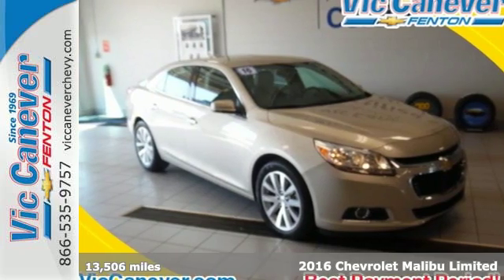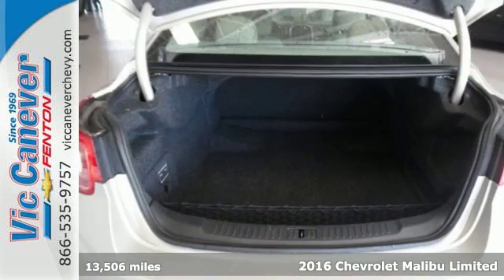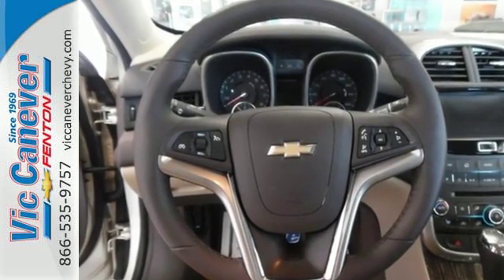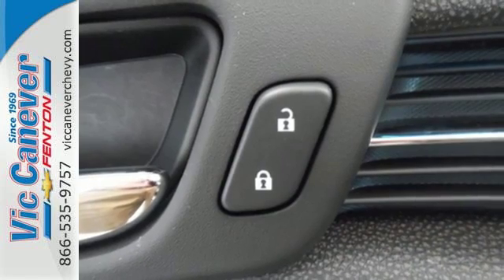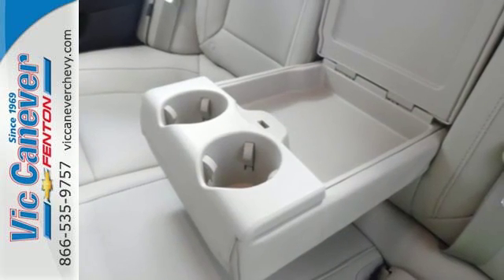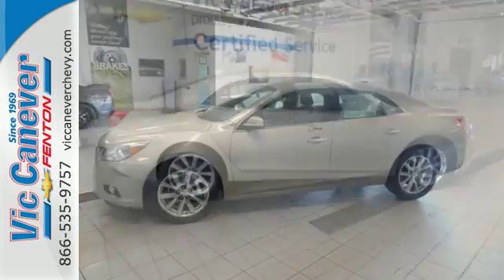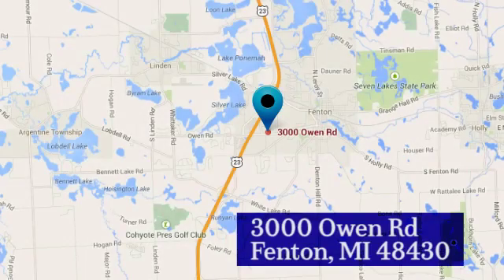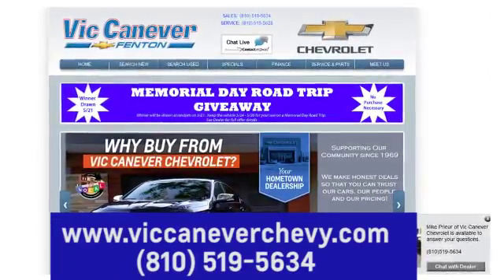Used 2016 Chevrolet Malibu Limited Fenton MI Grand Blanc, MI #174145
Year: 2016
Make: Chevrolet
Model: Malibu Limited
Trim: LTZ
Engine: 2.5L 4-Cylinder DGI DOHC VVT
Transmission: 6-Speed Automatic Electronic with Overdrive
Color: Silver
Mileage: 13506
Stock #: 174145
VIN: 1G11E5SAXGF108456
ONLY 13,506 MILES!!! FACTORY WARRANTY STILL APPLIES!!! HEATED LEATHER SEATS*** TOUCH SCREEN*** POWER SEATS, LOCKS & WINDOWS*** CRUISE CONTROL*** FOG LIGHTS*** DUAL ZONE A/C AND MORE!!! Stop in or call today for more information!!! for a Free Price Check!

Address:
3000 Owen Road